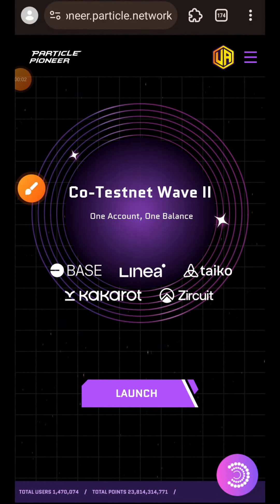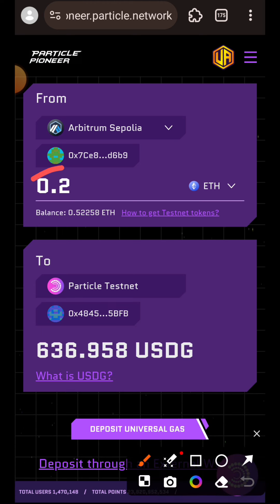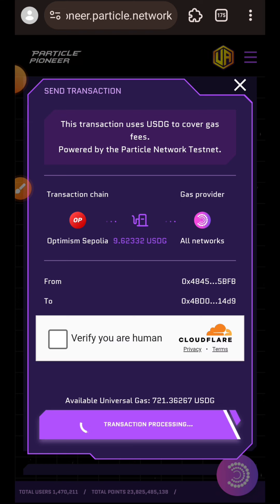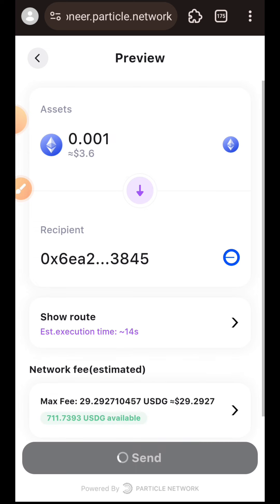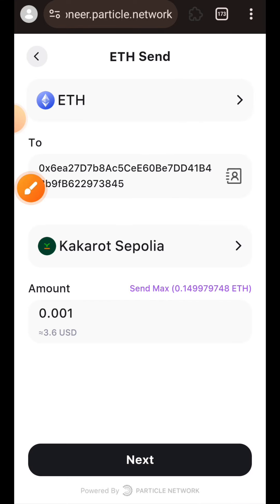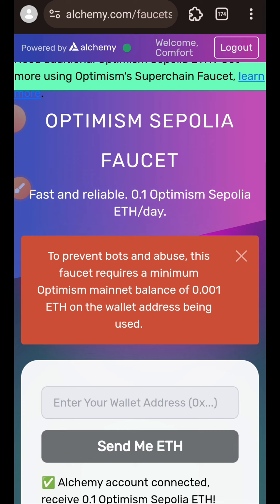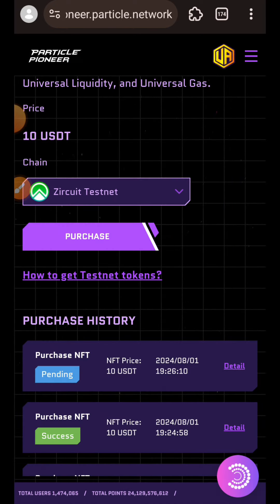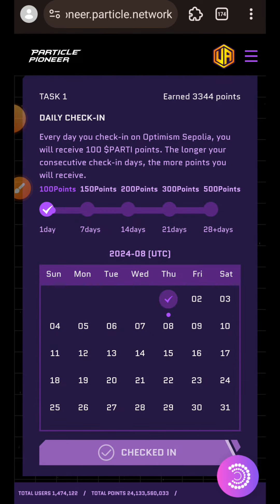How To Complete Co-Testnet Tasks On Particle Network Testnet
How to mint Particle Network Co-testnet NFT.
The Particle Network co-testnet wave 2 is ongoing and in this video I show you how to interact and mint the co-testnet wave 2 NFT.
Repeat all tasks daily and accrue points,  points will later be converted into $PARTI token airdrop soon.

LINKS:👇
👉Invitation Code:
P0IZUW
👉Optimism Sepolia Faucet: